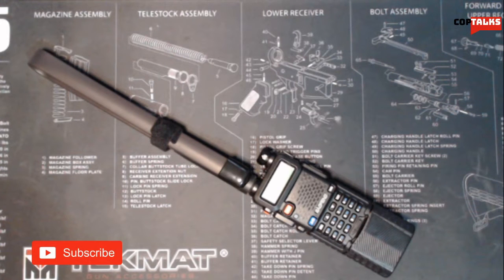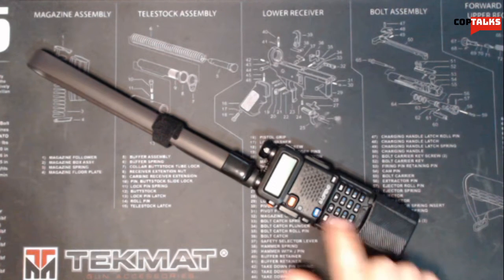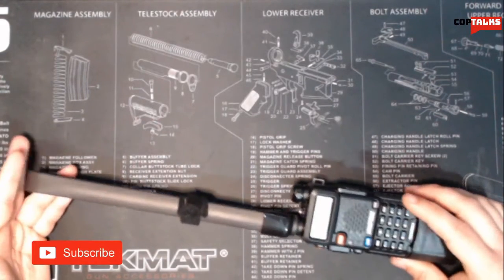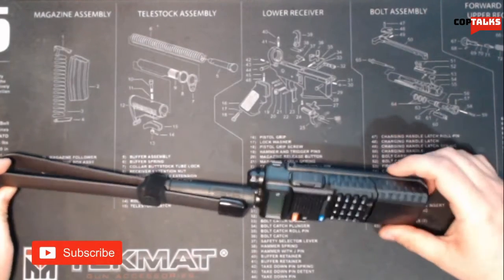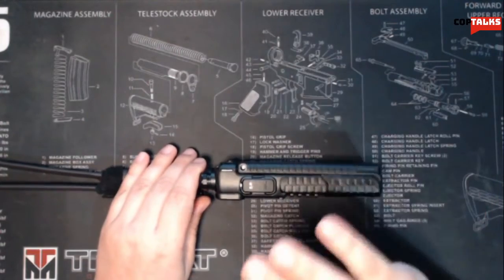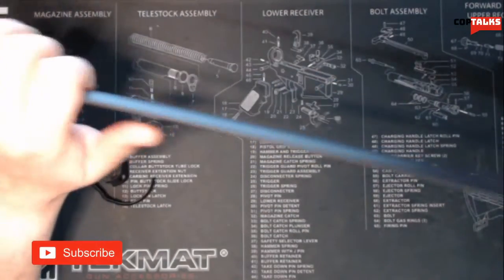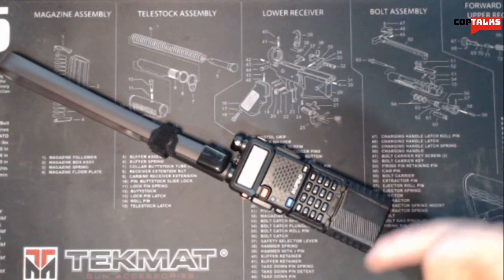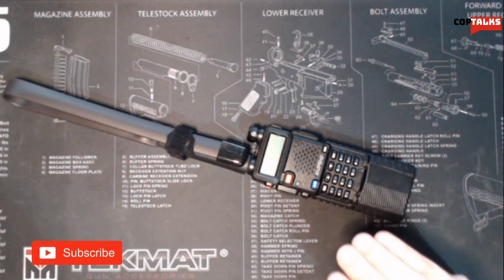Emergency Comms - Baofeng UV-5R with Abbree Antenna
My first impressions on the Baofeng UV 5r radio and the Abbree flexible whip antenna for it. I am setting this up to be an emergency radio to keep in my bugout bag and go bag. For the price it is available, its a great budget option and pretty easy to use. I have it set up with search and rescue frequencies as well as NOAA radio stations for weather updates. I picked up a good beginner set on Ebay for about 60 bucks which came with everything I needed to get started.